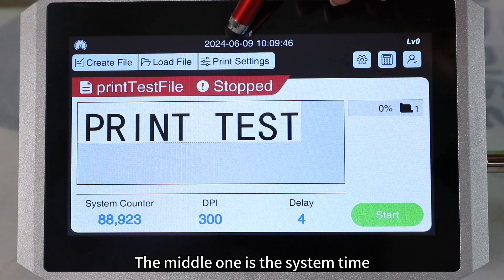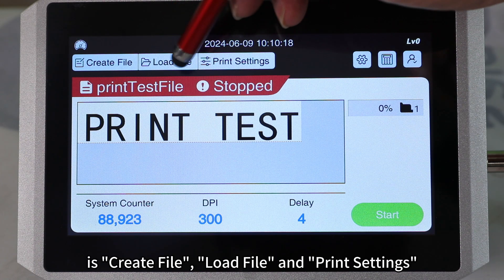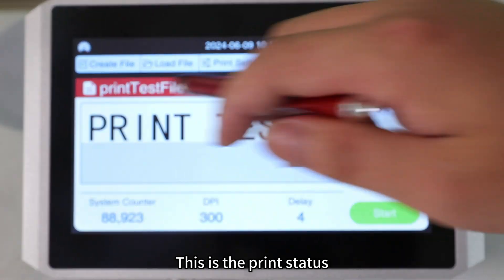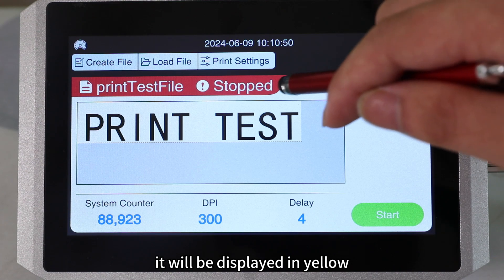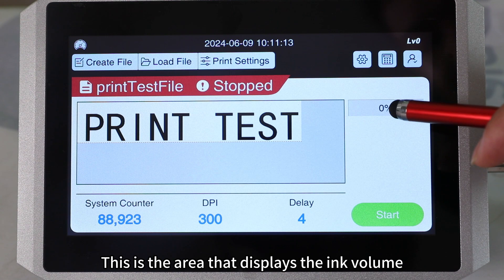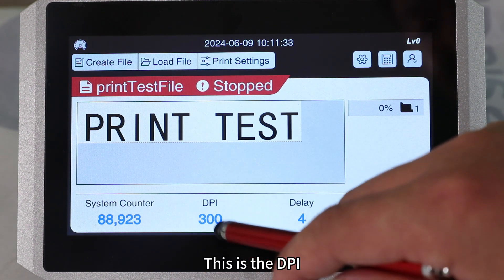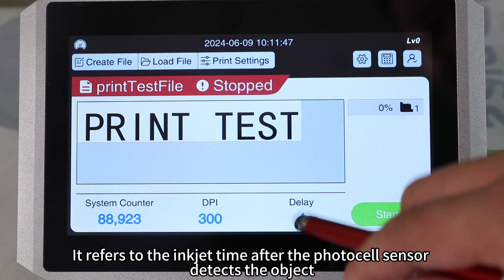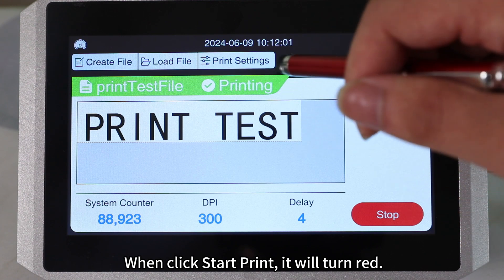Meenjet MXPRO series operation video - UI introduction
Meenjet (Wuhan Xiantong Technology Co.,Ltd) Factory main Produce Mini Hand Laser Printer,  HP TIJ Inkjet Printer and CIJ Continuous Inkjet Marking Machine.

Expiry date printing machine. Batch Coding Machine, Inkjet Printer. It's prints on almost any surface,

Solvent Ink cartridges (Black, Red, Blue, Green, Yellow,White Ink, Invisible ink).

Text, date, numbers, symbols, QR code, Bar code,pictures, variable data can be printed.

Wide application: carton, plstic, stone, metal, cable, pipe, rubber, electronics, glass etc.
The advantage of our printer:
 *we are manufacture which specialized in thermal inkjet printer for 11 years,and the price is competitive.
 *we are official global strategic partner of HP company
 *Certification CE,RoHS and FCC
 * Support OEM ODM Solution Service and Multi-languages.